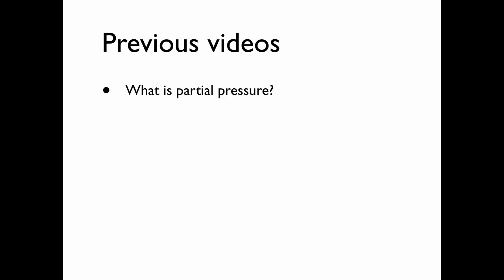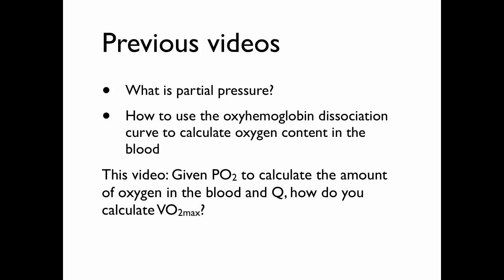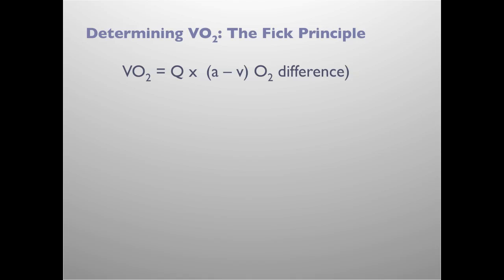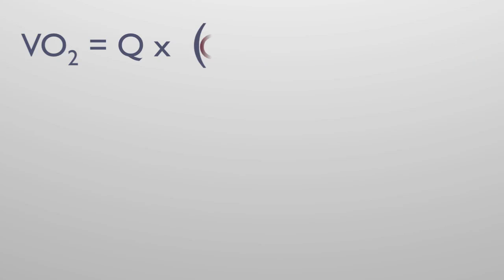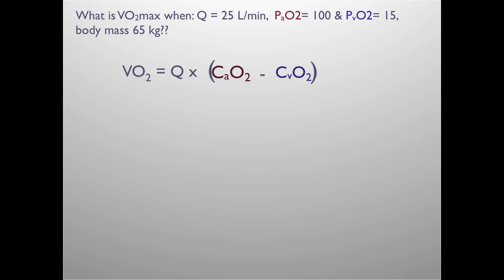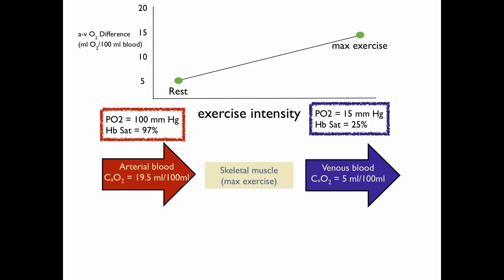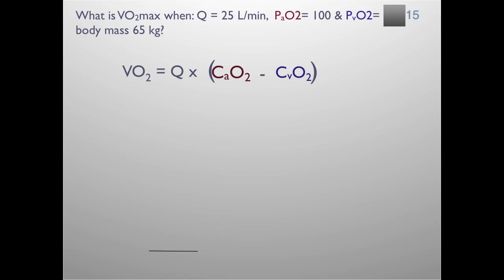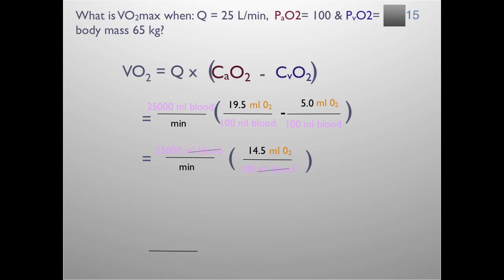Using oxyHb and Fick to calculate VO2max